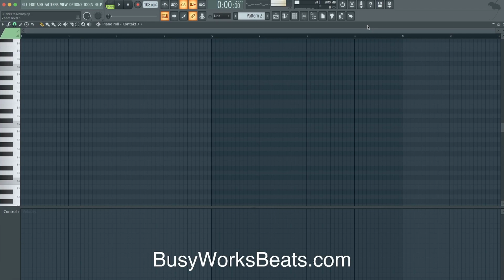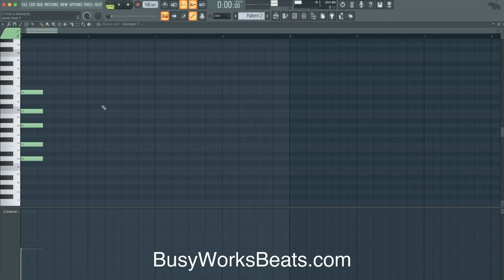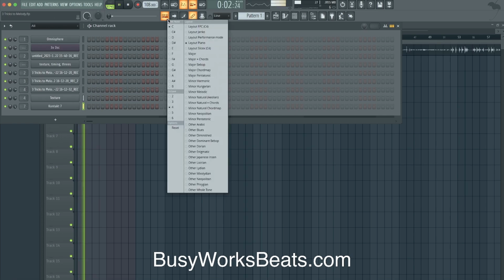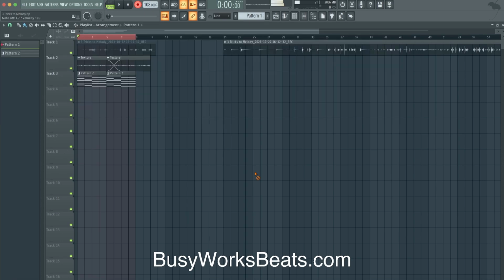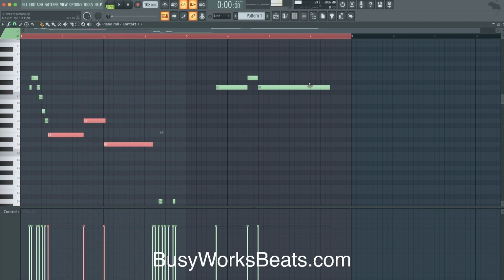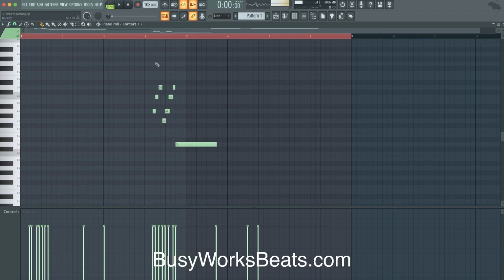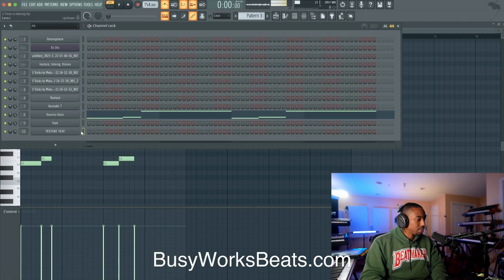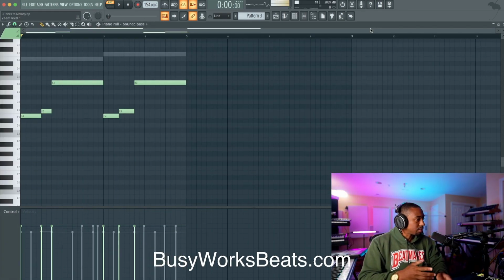3 Tricks to Better Melody